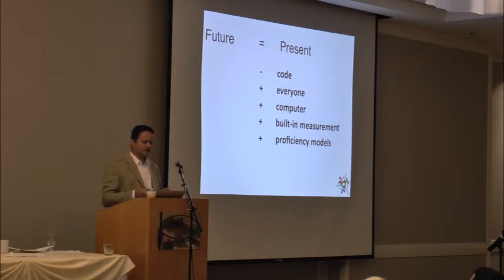Teddy Talks: Rajesh Jha